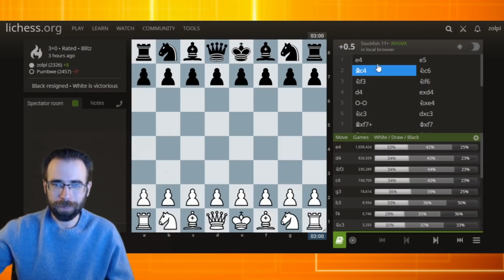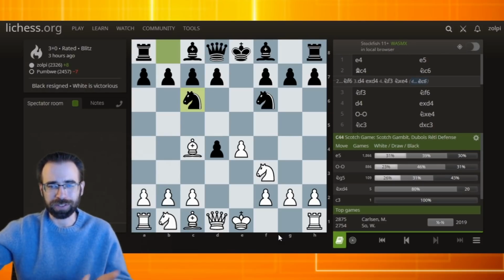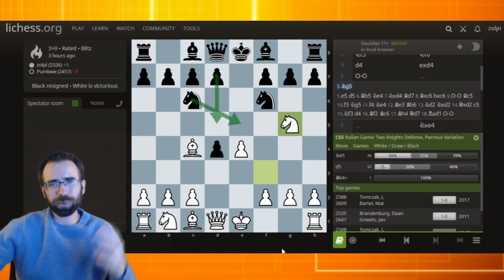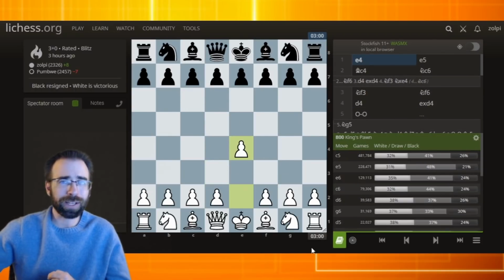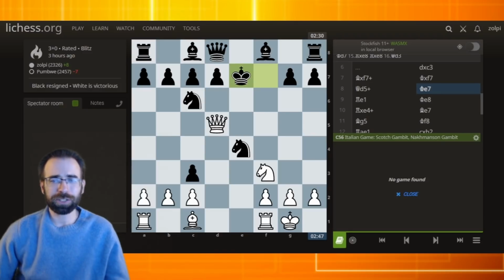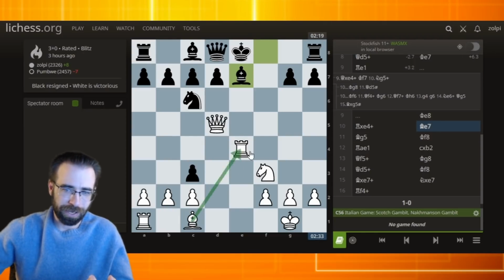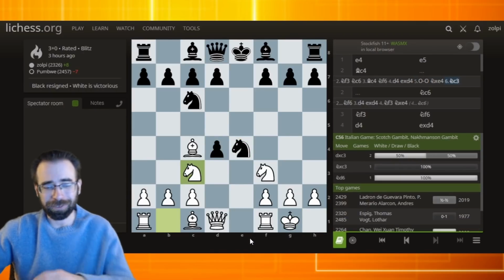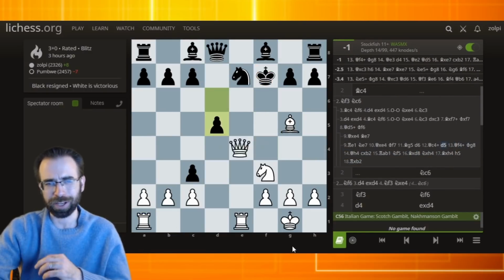The Most Aggressive Gambit You've Never Heard Of | Nakhmanson Gambit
What in the world is the Nakhmanson Gambit? Could it be the most aggressive weapon that's never been played? Shock your opponent and rake in the rating points with this super sharp surprise opening.